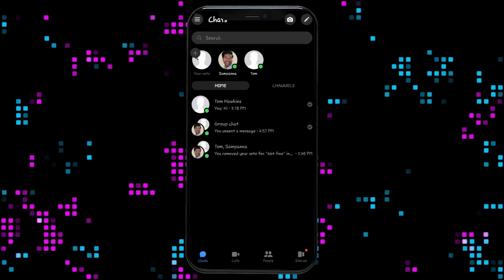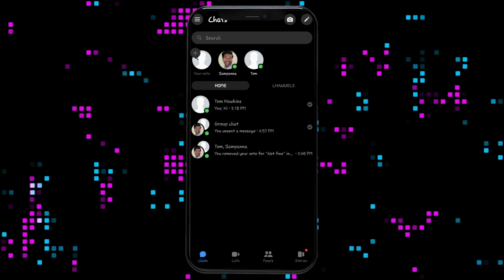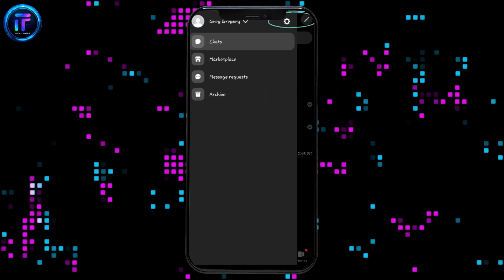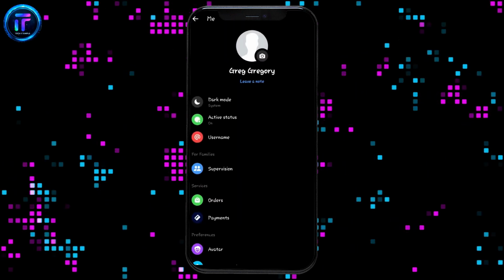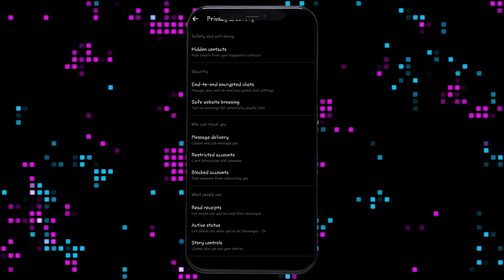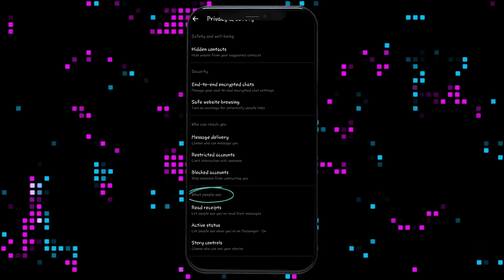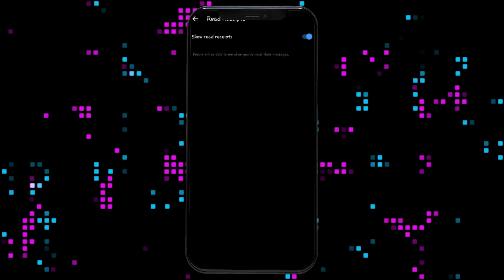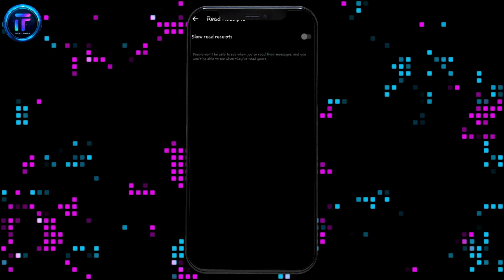How to Turn Off Facebook Messenger Read Receipts 2024 | Disable Read Receipts on FB Messenger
How to turn off Facebook Messenger Read Receipts. Ditch the Data Drain by Downloading Facebook Lite & Installing it!

If yes then you're in the right tutorial. Free Your Storage Space!

Ready to take control of your Facebook Messenger experience? In this informative tutorial, we'll show you exactly how to turn off read receipts on Facebook Messenger, giving you the freedom to read messages without notifying the sender

Join us as we empower you to navigate the digital world with confidence and control. Let's dive in and master the art of messaging on Facebook Messenger!